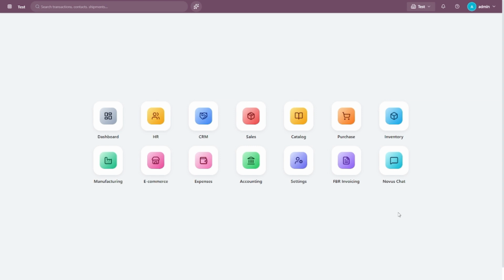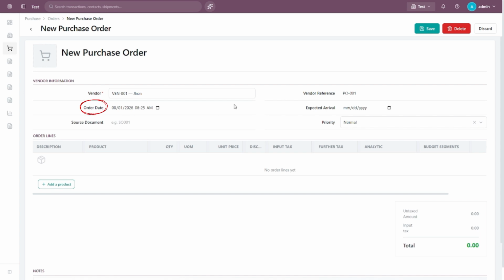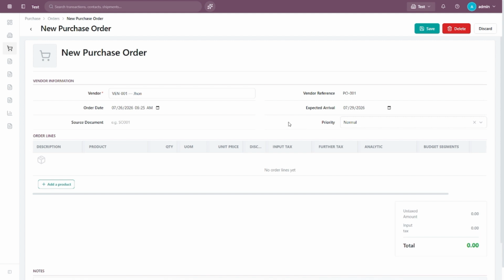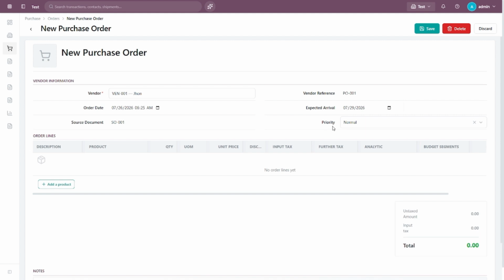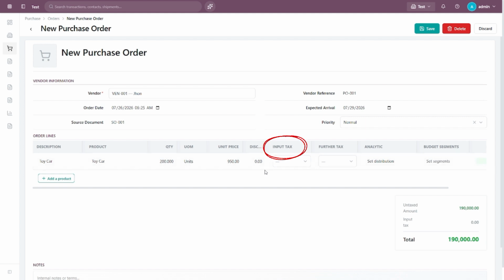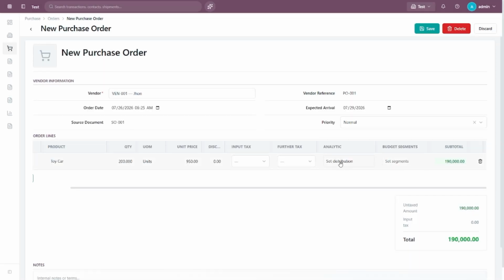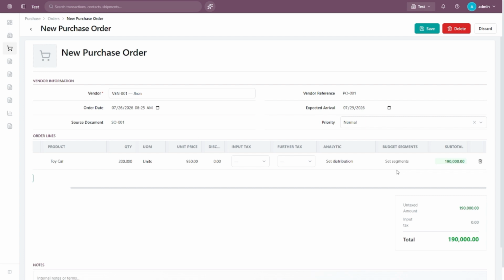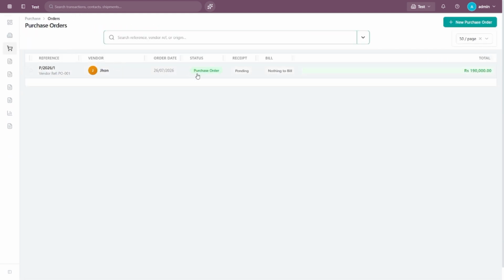Novus ERP Tutorial | How to Create a Purchase Order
Learn how to create a Purchase Order in Novus ERP.

In this step-by-step tutorial, you'll learn how to create a new purchase order, select vendors, add products, and configure quantities, costs, and taxes. You'll also understand how to confirm purchase orders, manage procurement workflows, and ensure accurate purchasing processes within the system.

This tutorial is perfect for beginners and professionals who want to efficiently manage purchasing operations and streamline procurement in Novus ERP.

This video is part of the Novus ERP Tutorial Series, designed to help users learn Novus ERP through practical, easy-to-follow tutorials.